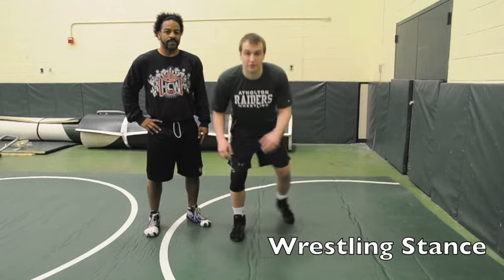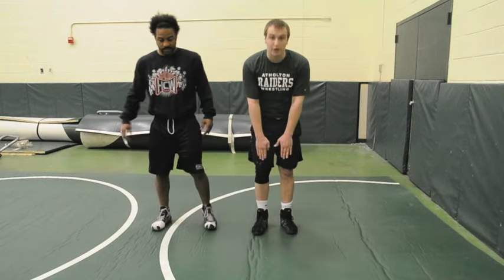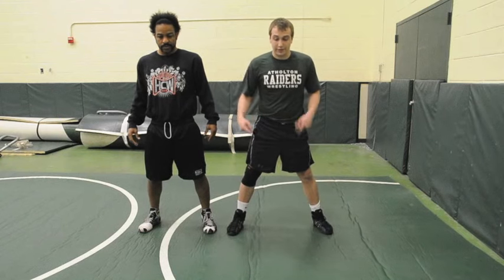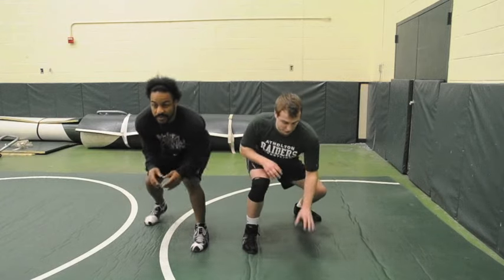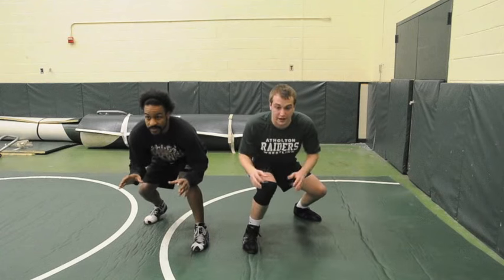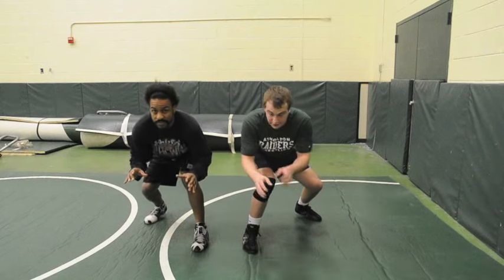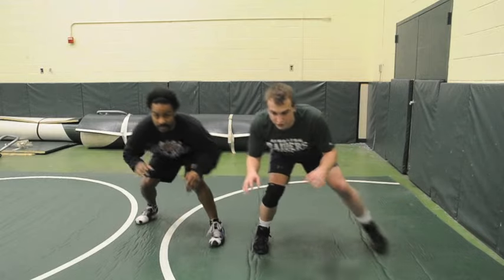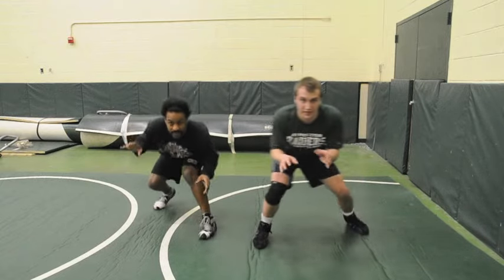Proper Wrestling Stance and Positioning: Basic Wrestling Moves and Technique For Beginners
Tutorial Showing a Wrestling Stance. It is the FIRST THING you need to learn when starting folkstyle or freestyle wrestling! Breaks down the little details to improve your stance.

This is for folkstyle and freestyle wrestling, but can also be used in BJJ. Your stance is very important because it is the starting point for all wrestlers. Your stance will always be important when you are wrestling from neutral. It is the #1 most important basic. All your offense and defense will come from having a good wrestling stance and being in good position.

This is a staggered (also called sugerfoot) wrestling stance. That means leading with one foot in front of the other, if a foot isn't leading, and your feet are on the same plain, that is a square stance. There are a few different stances, but I find this to be the most effective, offensively and defensively.

The video also talks about stance and movement. It is important you don't cross your feet, and you take short steps when you are in your stance. Also, you want to stay off your heels.

This video is good for people who are new to wrestling and looking for instruction, for people just beginning or learning wrestling, or for anyone who wants to improve their wrestling basics or fundamentals.